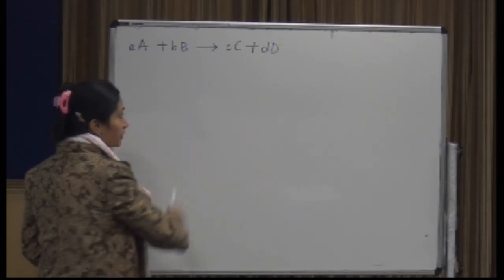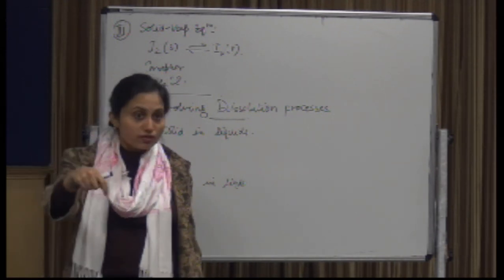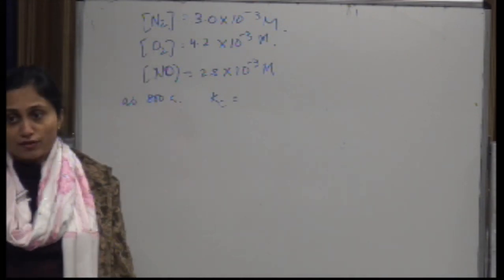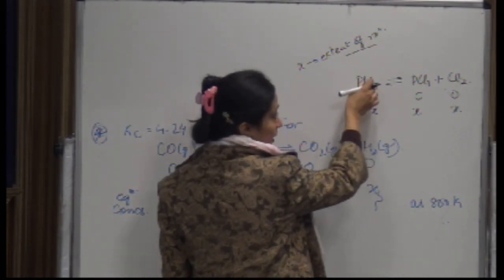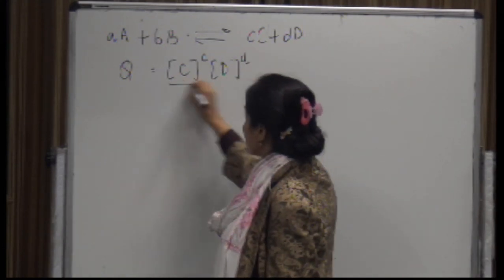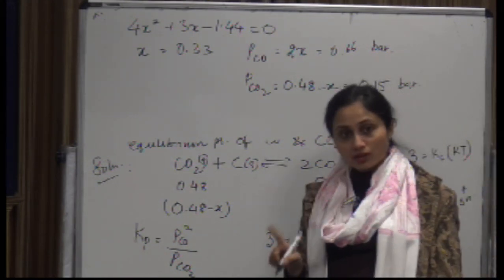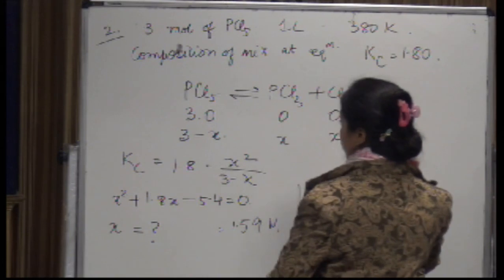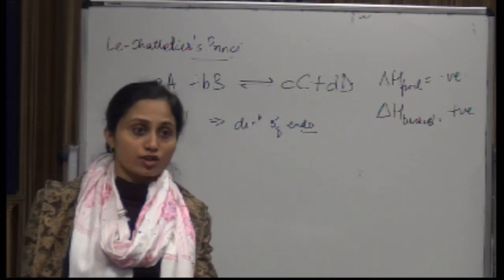CBSE Udaan XI 21.01.2017 Session 1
Session 1 - Chemistry - Chemical Kinetics Basics (Law of Mass Action & Rate of Reaction), Equilibrium Constants (Kp & Kc) and Types of Equilibrium.
Session 2 -  Mathematics - Fundamental principle of counting, Permutations and Combinations.